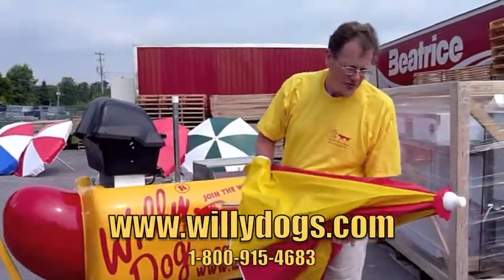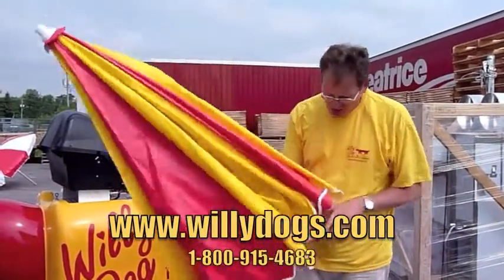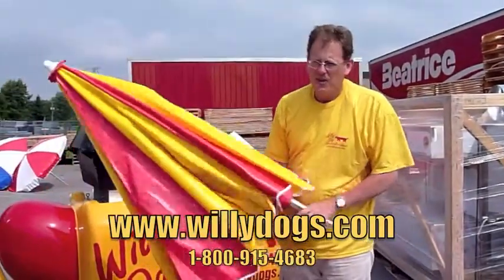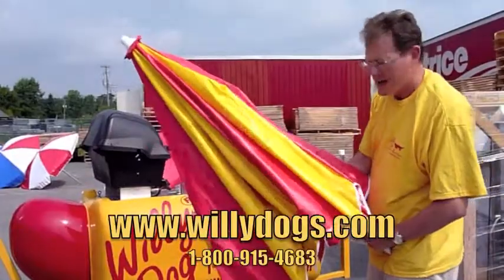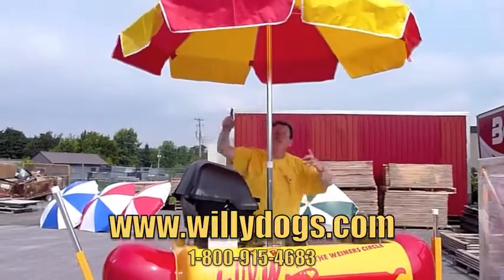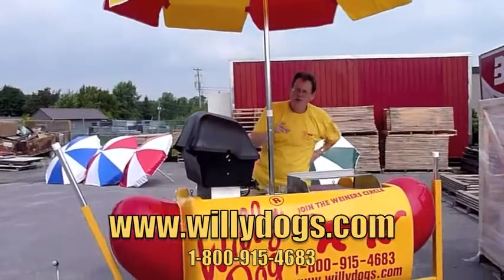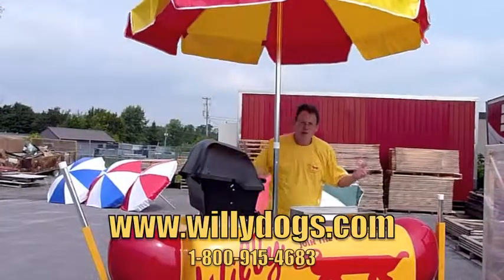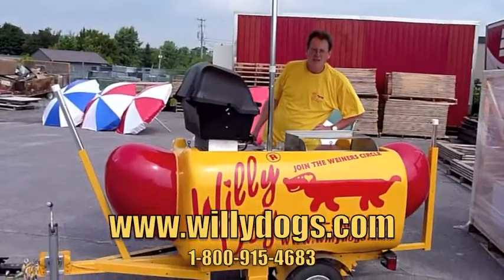Setting Up An Umbrella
A video showing how to set up your Willy Dog umbrella.
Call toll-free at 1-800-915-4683